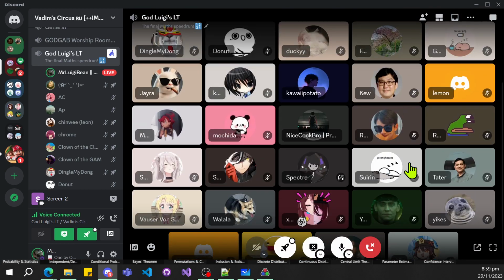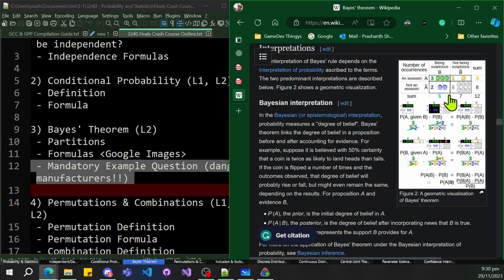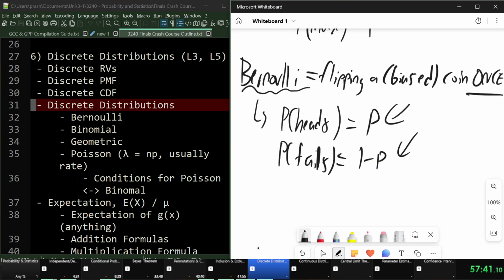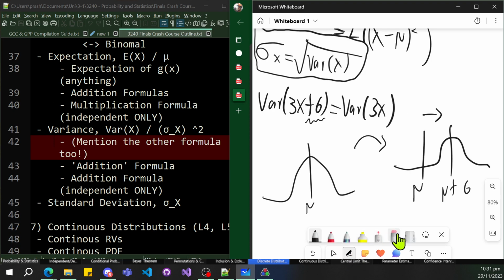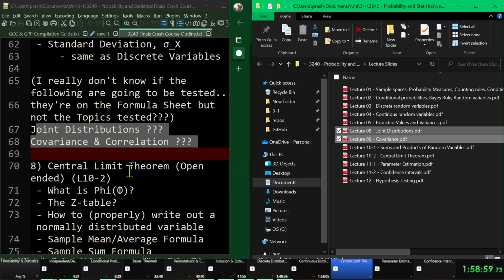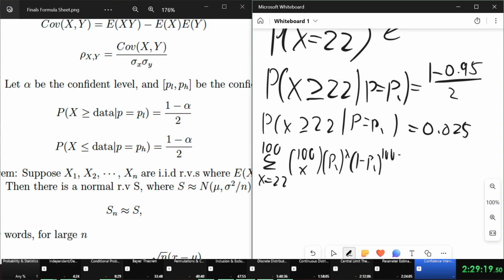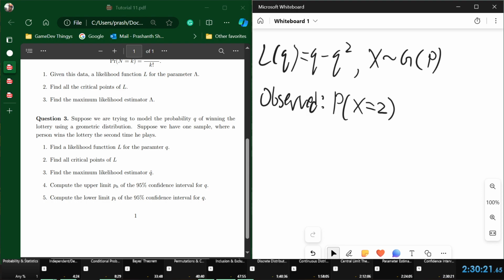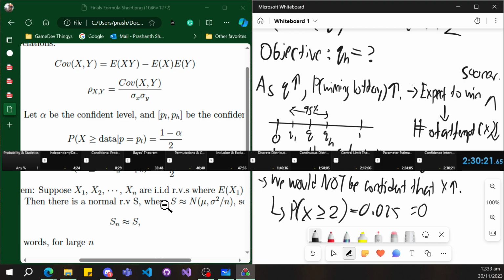Basic Probability & Statistics Speedrun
I 'teach' (more like sprint through) 13 weeks' worth of Basic Probability and Statistics in under 3 hours!

1) Independent/Dependent (L2)
 - What does it mean for events to be independent?
 - Independence Formulas

2) Conditional Probability (L1, L2)
 - Definition
 - Formula

3) Bayes' Theorem (L2)
 - Partitions
 - Formulas (Google Images)
 - Mandatory Example Question (dang manufacturers!!)

4) Permutations & Combinations (L1, L2)
 - Permutation Definition
 - Permutation Formula
 - Combination Definition
 - Combination Formula

5) Inclusion & Exclusion Principle (L1)
 - Venn Diagrams
 - Formula (2 Events)
 - Formula (General)

6) Discrete Distributions (L3, L5)
 - Discrete RVs
 - Discrete PMF
 - Discrete CDF
 - Discrete Distributions
  - Bernoulli
  - Binomial
  - Geometric
  - Poisson (λ = np, usually rate)
   - Conditions for Poisson to Binomal
 - Expectation, E(X) / μ
  - Expectation of g(x) (anything)
  - Addition Formulas
  - Multiplication Formula (Independent ONLY)
 - Variance, Var(X) / (σ_X) ^2
  - (Mention the other formula too!)
  - 'Addition' Formula
  - Addition Formula (Independent ONLY)
 - Standard Deviation, σ_X

7) Continuous Distributions (L4, L5)
 - Continuous RVs
 - Continuous PDF
  - 2 Main Conditions
  - Note the Inequality Signs
 - Continuous CDF
 - Continuous Distributions
  - Uniform
  - Normal
   - Standard Normal
  - Exponential
 - Expectation, E(X) / μ
  - (we're integrating now)
  - (we're integrating now)
 - Standard Deviation, σ_X
  - same as Discrete Variables

(I really don't know if the following are going to be tested...
they're on the Formula Sheet but not the Topics tested???)
Joint Distributions ???
Covariance & Correlation ???

8) Central Limit Theorem (Open-ended) (L10-2)
 - What is Phi(Φ)?
 - The Z-table?
 - How to (properly) write out a normally distributed variable
 - Sample Mean/Average Formula
 - Sample Sum Formula

9) Likelihood/Parameter Estimation (Open Ended) (L11-1)
 - Creating the Likelihood function
 - Obtaining the maximum likelihood estimator (p hat)

10) Confidence Intervals (L11-2)
 - The reverse psychology of confidence intervals
 - Formulas
 - Lecture Questions
 - Tutorial Question and why it's **different**